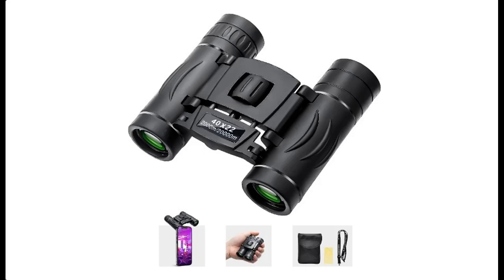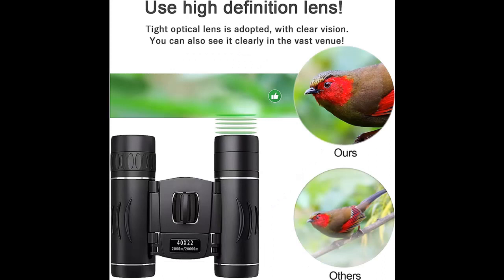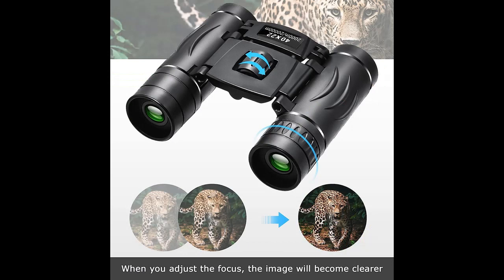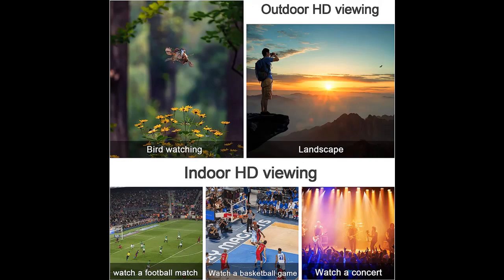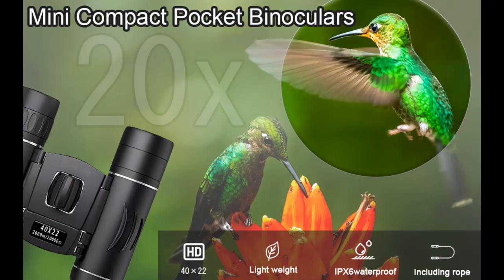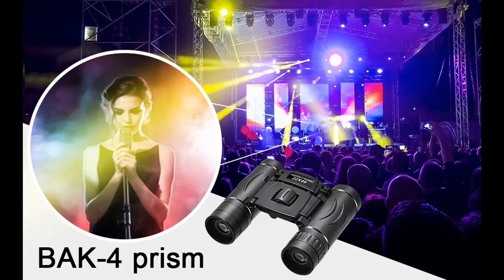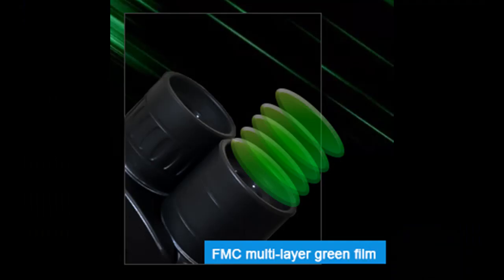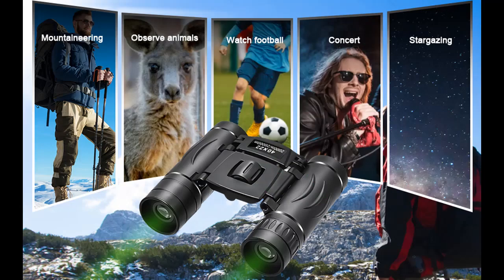BLACKICE 40X22 Mini Compact Pocket Binoculars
Overview/Details/Reviews| BLACKICE 40X22 Mini Compact Pocket Binoculars, Lightweight Foldable Binoculars, Easy Focus Small Binoculars for Adults Kids Bird Watching, Opera Concert, Travel, Hiking, Outdoor Scenery, Football Game